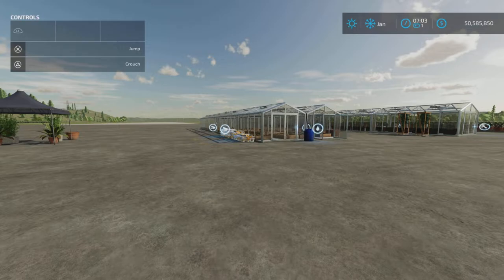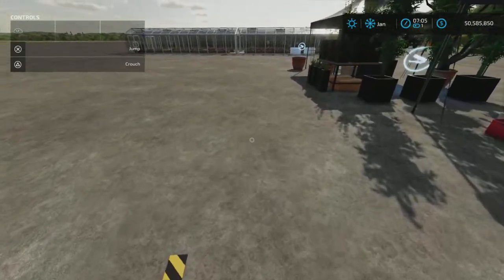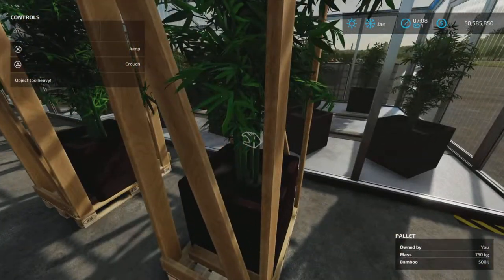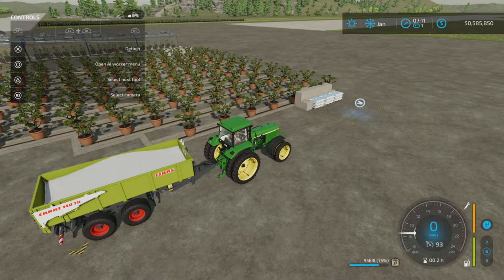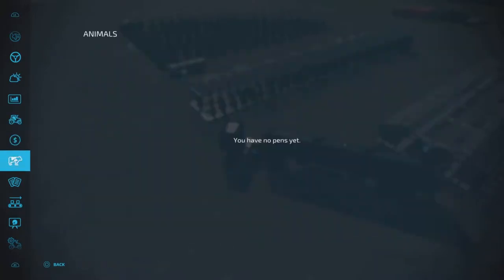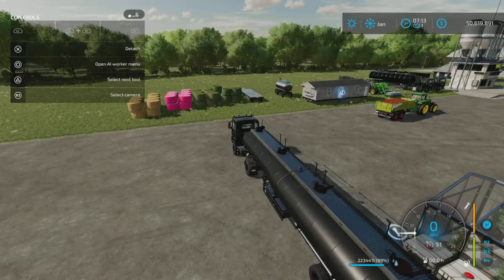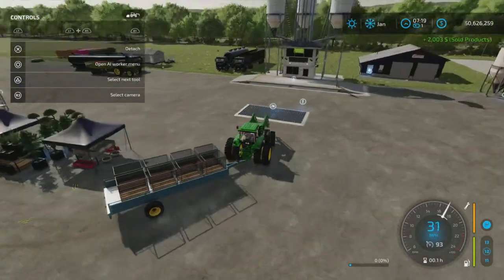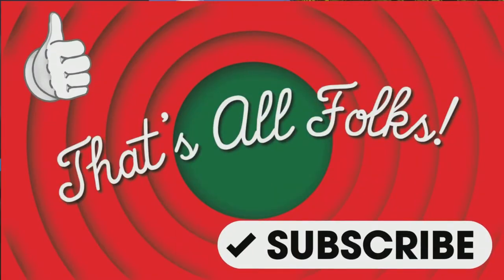Greenhouse And Nursery / Mod for all platforms on FS22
Greenhouse And Nursery
By: GWENDAL